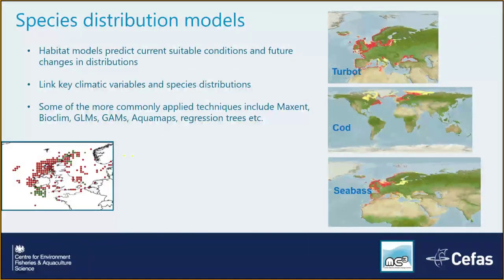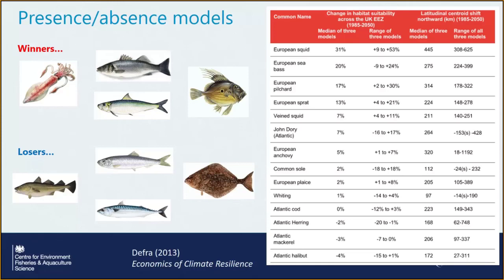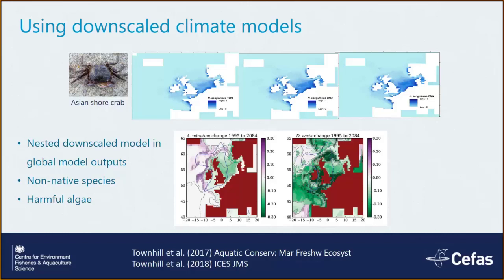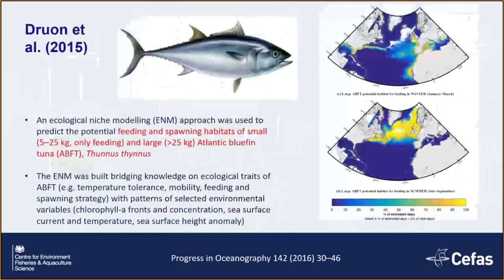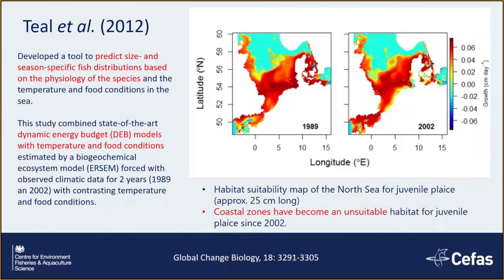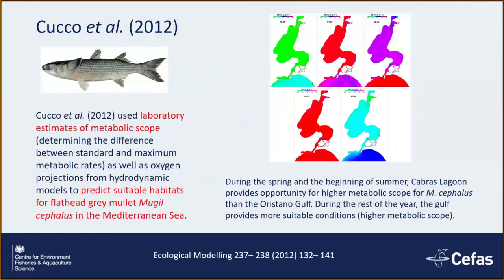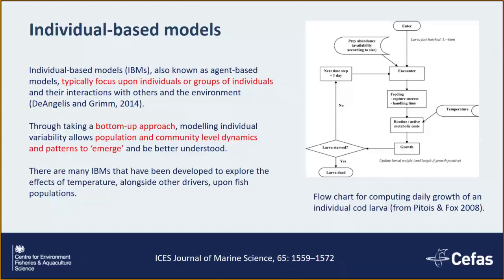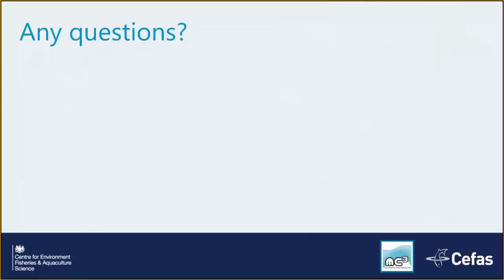12 Distributions methods models review